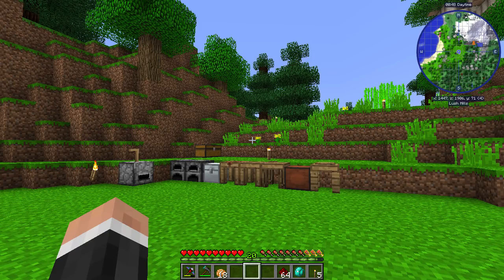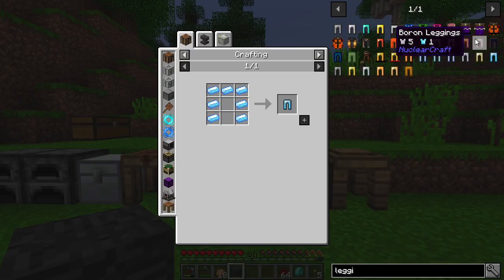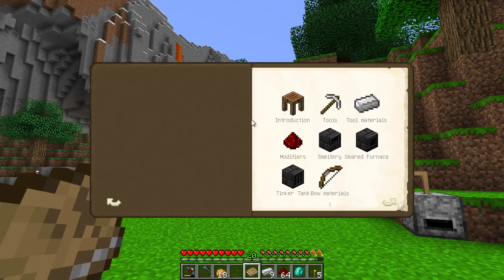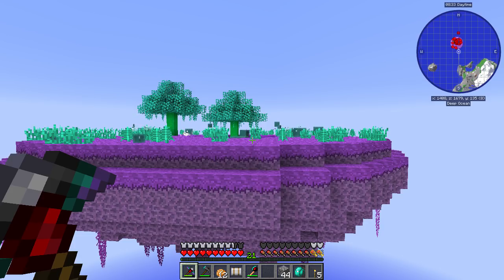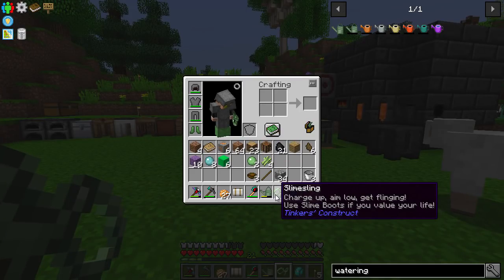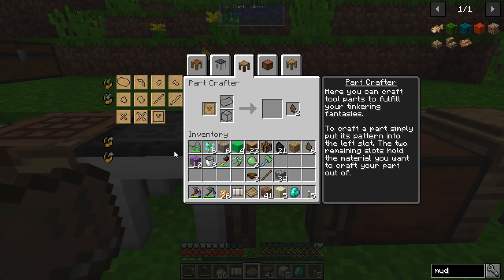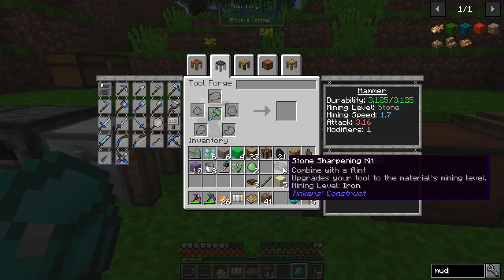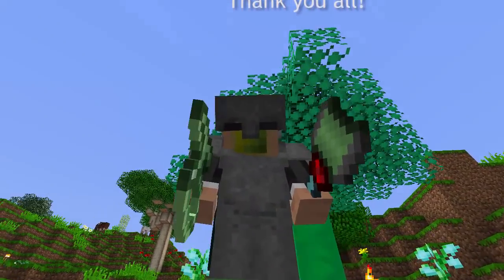How To Play FTB Revelation | Tinkers Slime, Lumberaxe & Hammer! | E03 Modded Minecraft For Beginners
Welcome to this How To Play FTB Revelation modpack let's play. FTB Revelation is a new Minecraft 1.12.2 kitchensink modpack by FTB (Feed The Beast). Let's play FTB Revelation for beginners!

- Tinkers Slime, Lumberaxe & Hammer! -

In this episode we continue this brand new 1.12.2 modded series called How To Play FTB Revelation. We learn how to make some more Tinkers Construct tools using different materials and modifiers. We make a lumberaxe which can feel trees in one hit. We get some slime boots and a slime sling for quick early game transport. And lastly we make a slime hammer for our mining needs.

LINKS